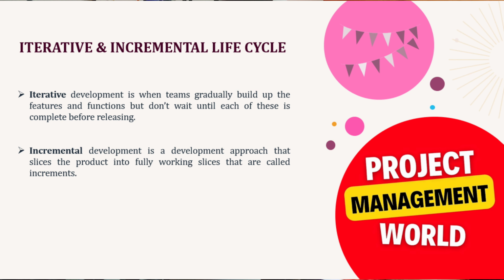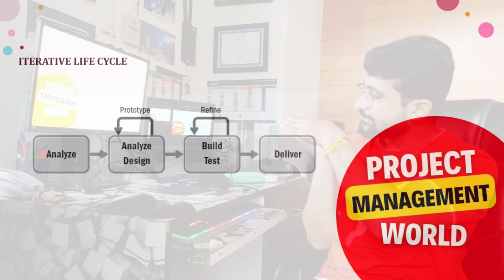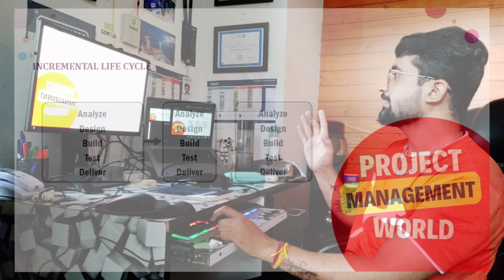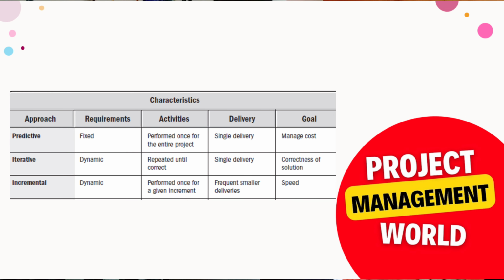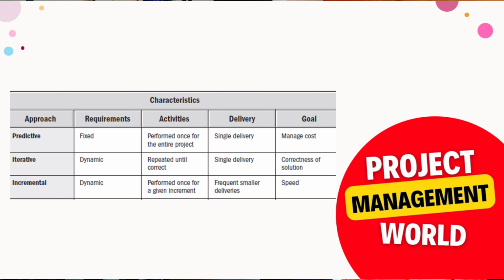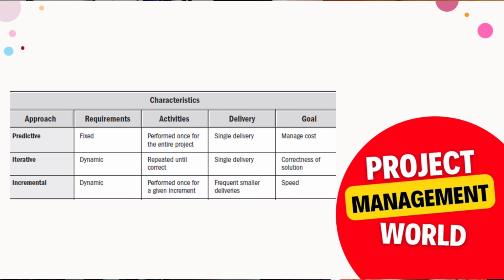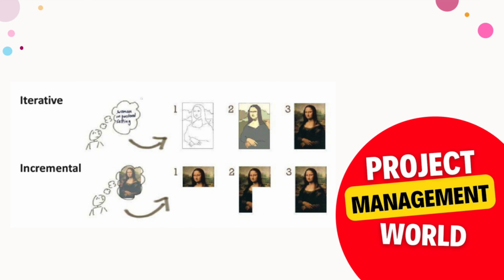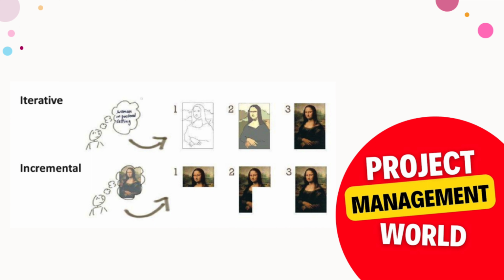Iterative vs Incremental lifecycle in Agile Project Management | PMP exam tricks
Hi all,

This video shows the difference between Incremental and iterative lifecycle in Agile Project Management